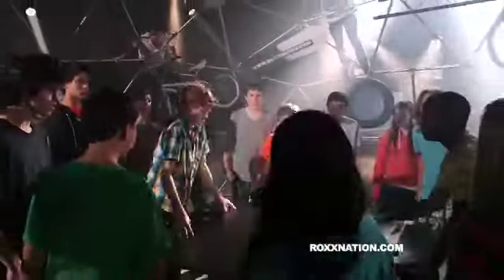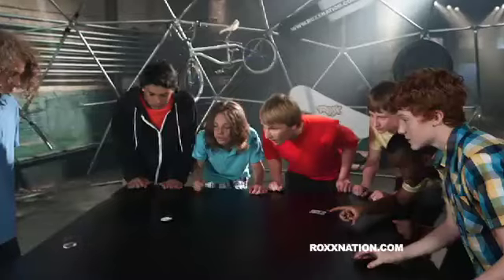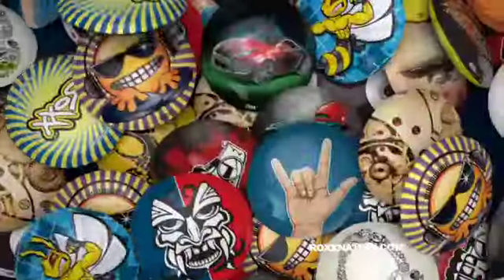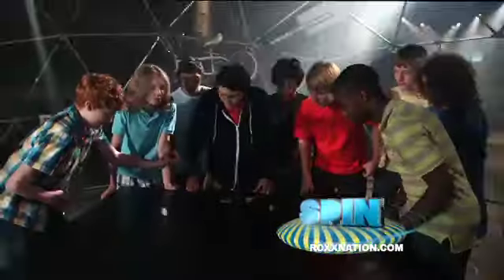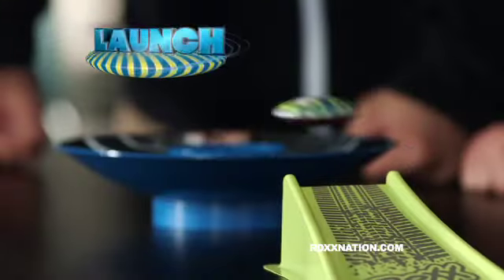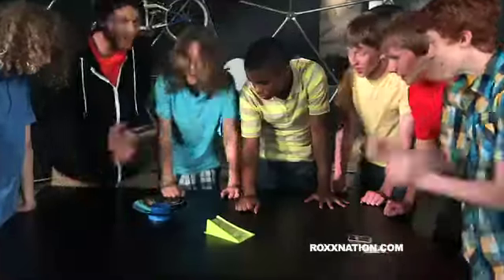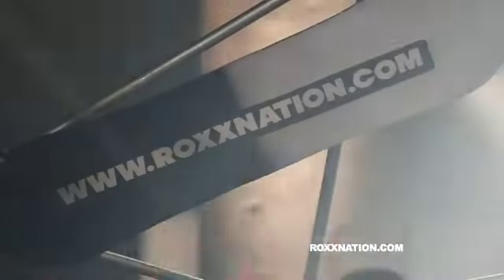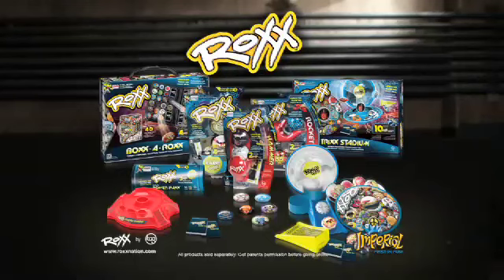ROXX - OFFICIAL USA COMMERCIAL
The battle begins here! Master tons of trixx with over 72 different ROXX! Launch, flip, spin, and more to be the ultimate ROXX star. Visit roxxnation.com to share your collection, or upload your own tips and trixx!